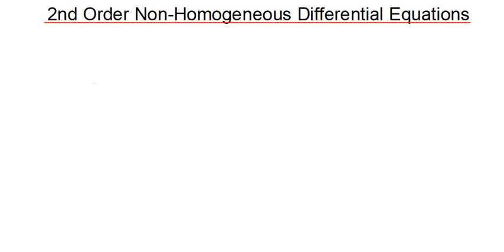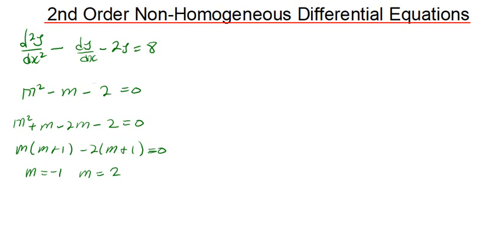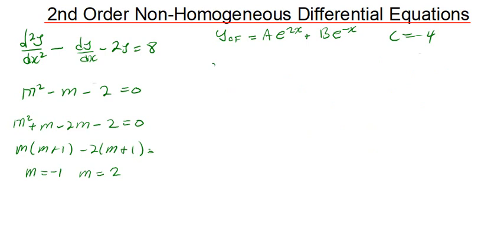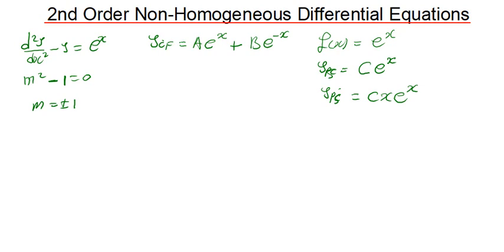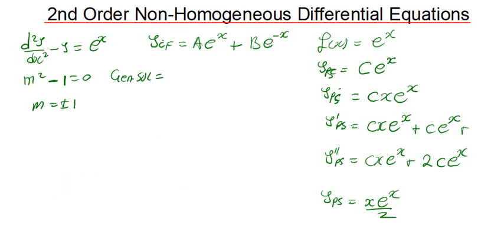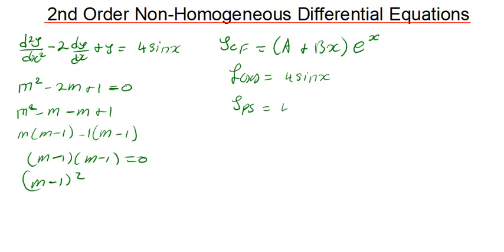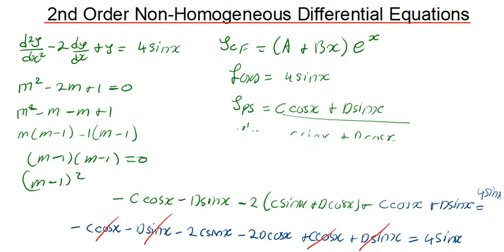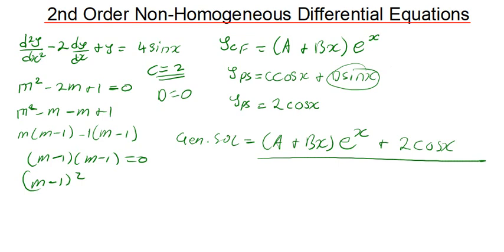Method Of Undetermined Coefficients__examples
this videos covers step by step solutions to examples on 2nd Order Non Homogeneous Differential Equations by means of method of undetermined coefficients.
link for intro.